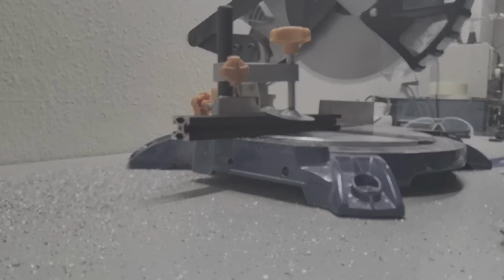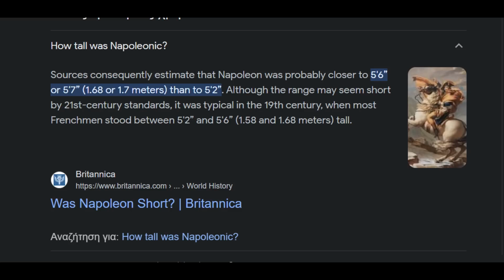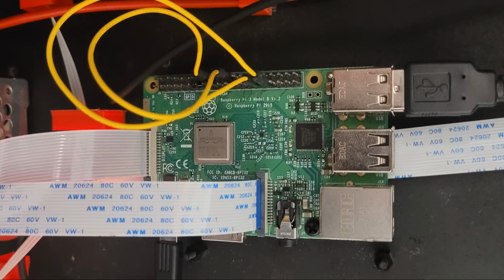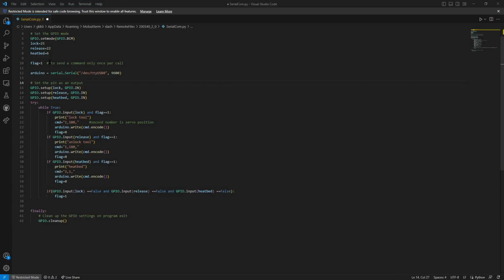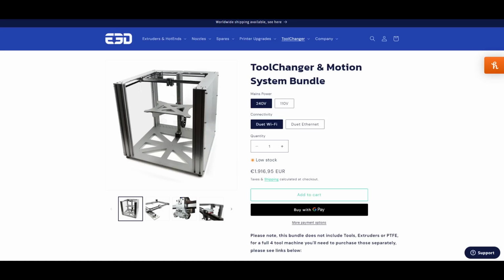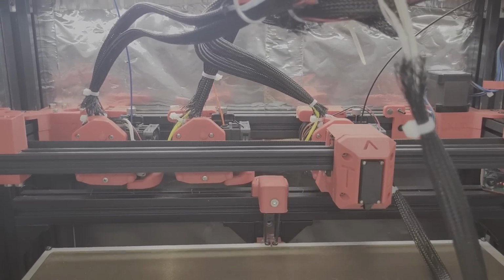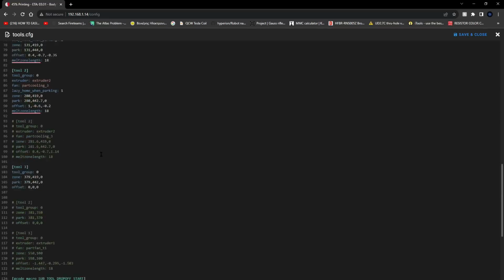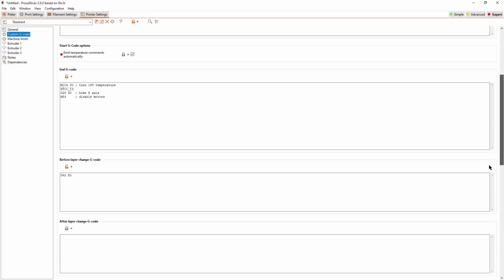An Overview Of The Finished Tesseract - DIY Big Format 3D Printer with Toolchanger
This long-awaited video is an overview of the finished Tesseract project. After an 8-month-long hiatus, I decided instead of posting parts I would just post a longer video talking about all the different parts of this printer. This project took me a bit over 1.5 years and I am very relieved to be finally done with this project. As I said in the video there are improvements that I would like to make but they will have to wait.

Also as I said at the end of the video I have posted all the STLs, configs, and a bunch of other files related to this project. Here is the link:

Here is the link to the Hevort printer from MirageC that I mentioned:

Lastly here are the links to the two github repositories I used for my printer: